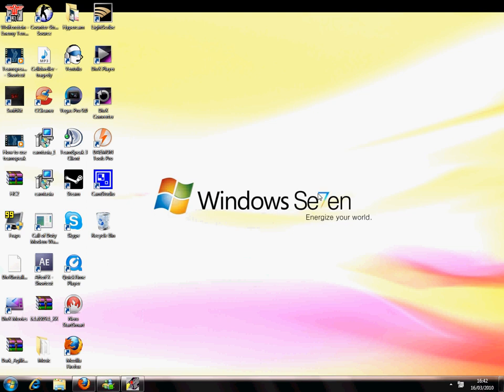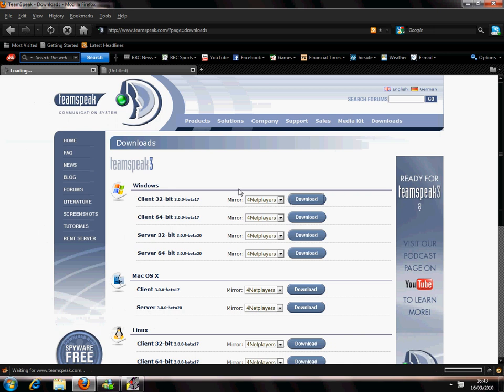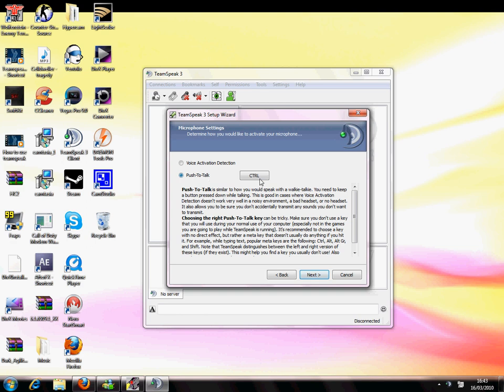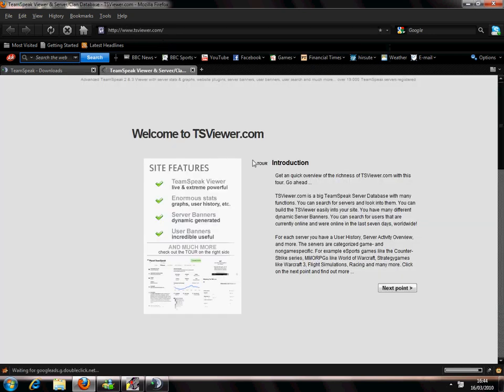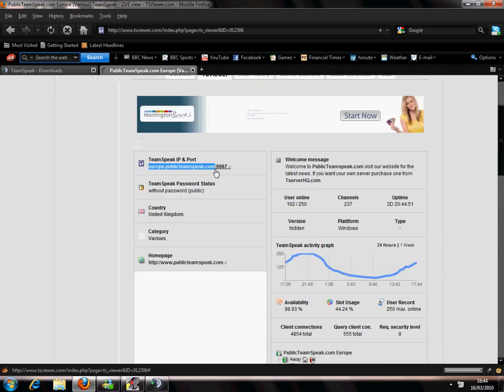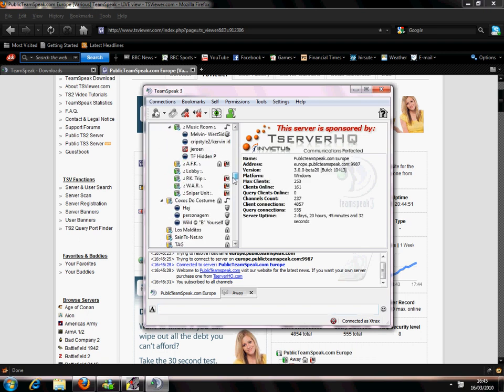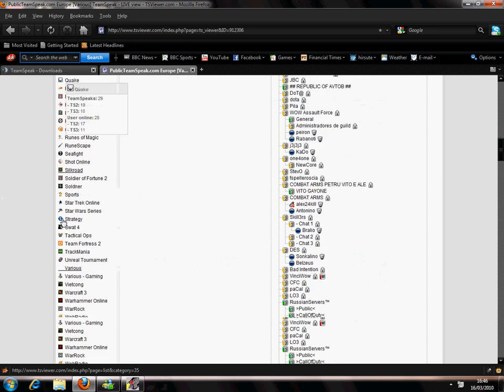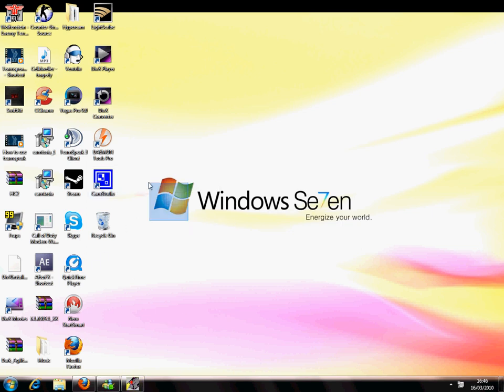How to use Teamspeak 3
A voice commentary video on how to use Teamspeak 3 for people that dont know how to :D